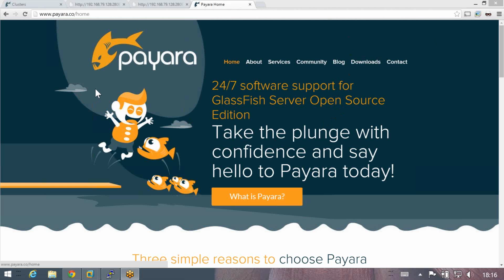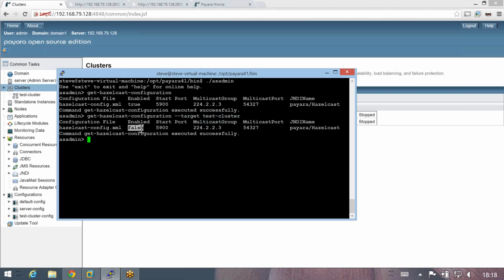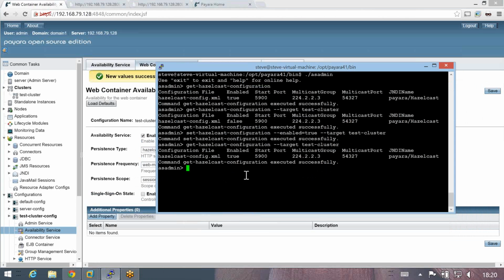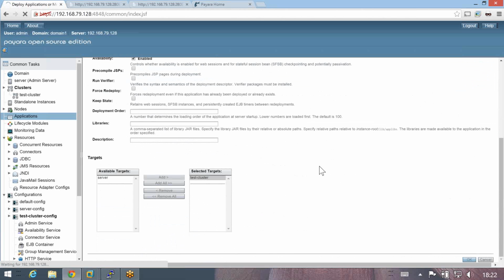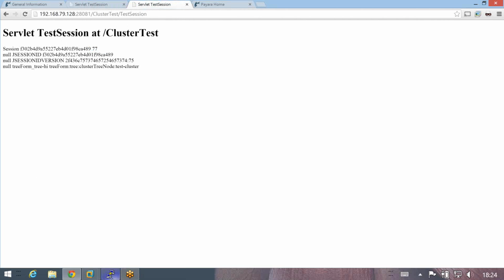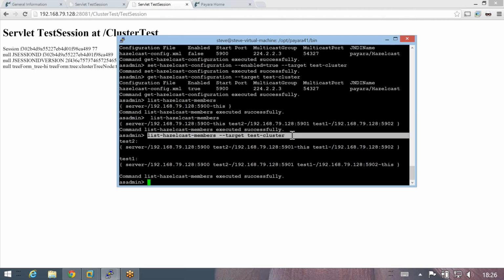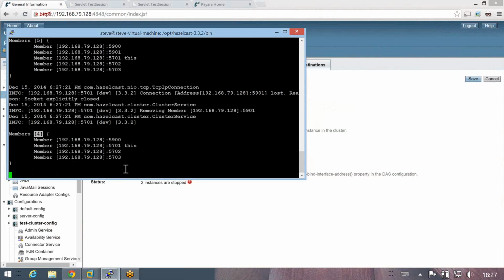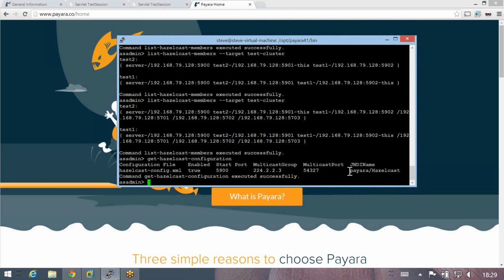Payara 4.1.151 Sneak Preview - Hazelcast Session Persistence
Payara 4.1.151 is due out at the end of January so we thought we'd give you a sneak preview of some of the features coming, in this case Hazelcast Session Persistence.

The official stance on Clustering and HA for GlassFish 4.1 open source edition is;
"These features are included in the release, but they may not function properly with some of the new features added in support of the Java EE 7 platform.”

With that in mind and the low activity on the Shoal development repo we decided to integrate Hazelcast into the core of Payara to provide robust session clustering and in the future our JSR107 JCache implementation.

What is Hazelcast?

To quote from the source Hazelcast is an In-memory Data Grid. A Data Grid provides resilient, scalable, in-memory clustered storage for Java objects. Therefore Hazelcast is ideally suited for building a resilient session store.
So how do I use it in Payara?
Our latest Jenkins builds now have Hazelcast built in but disabled by default so there's no installation required. In this example video we will create a 2 node cluster, deploy a cluster test application and demonstrate session persistence while we restart the whole cluster.